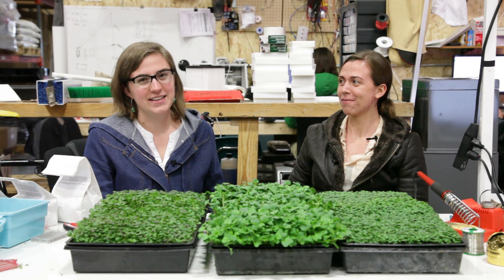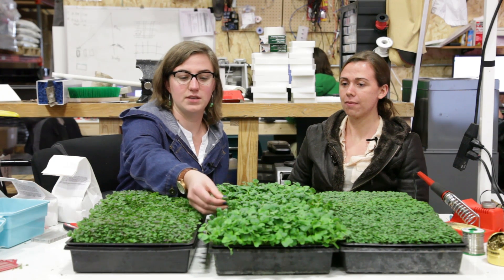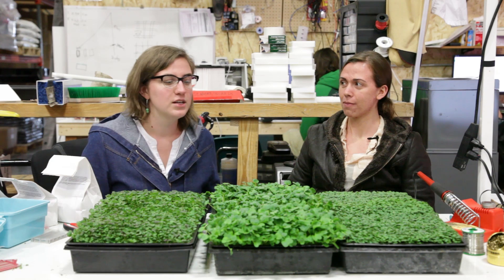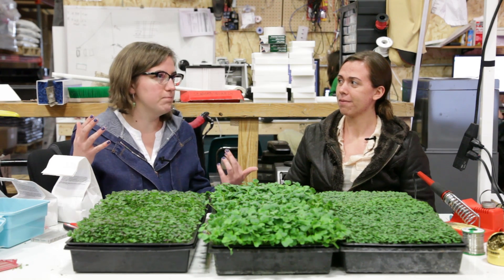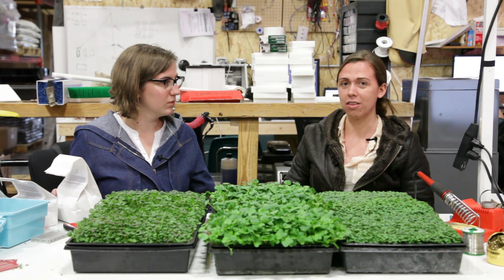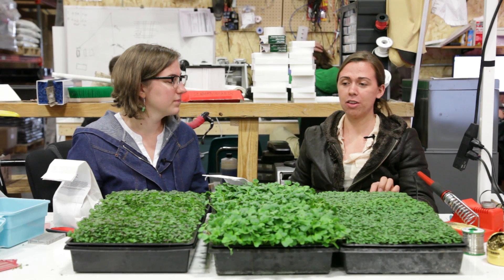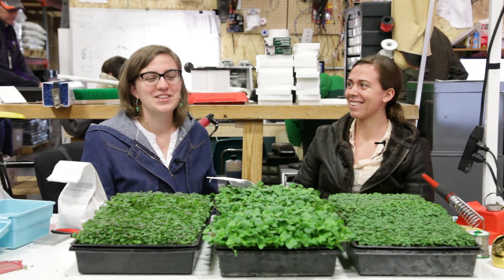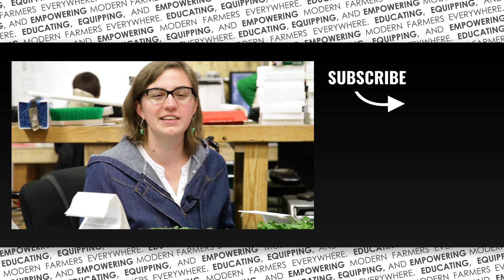Testing Microgreens with Bright Agrotech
Microgreens present an incredible opportunity for farmers to diversify their revenue stream in a low-cost, easy-to-test way. Unfortunately, there aren't an abundance of resources about the crop that discuss practical tips like materials, practices, timelines, and crops.

Brooke Wollert has been conducting microgreen trials here in the Bright Agrotech farm to collect that data. We'll be updating you in vlog-style videos on what we're growing, the factors that we're testing, and the best practices that we learn as we go. This information will be available every month, and we'll create text-based resources with the specifics when the trials have ended.

Have questions or ideas? Please leave them in the comments? We want to know the most important issues for microgreen farmers.